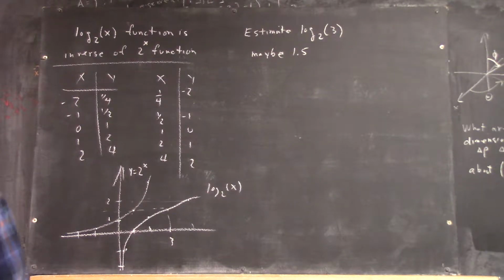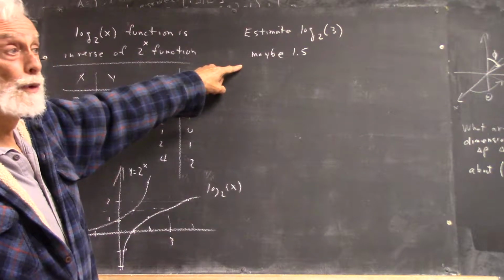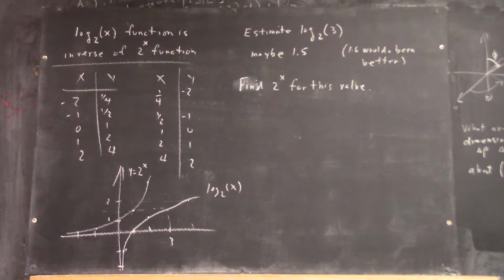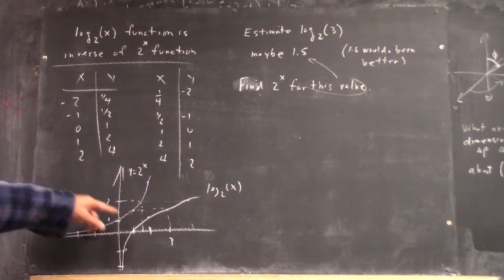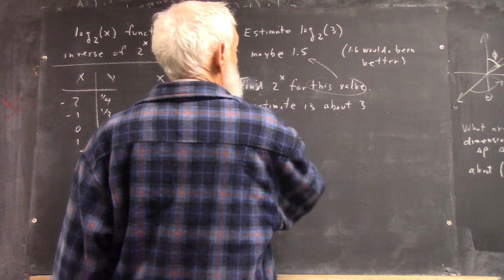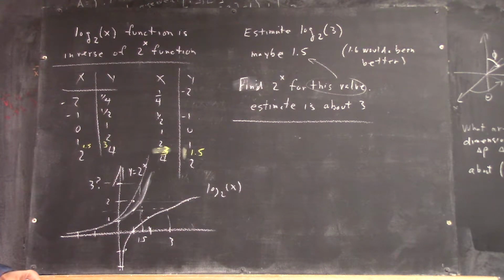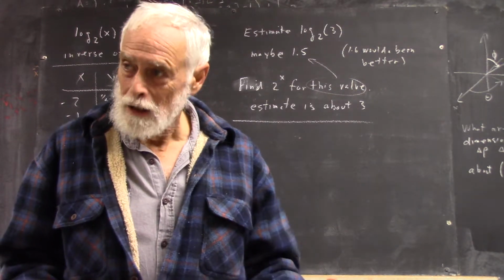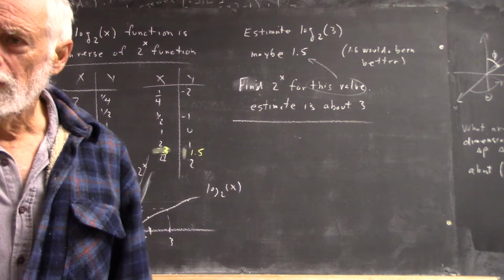dagpc 3265 estimating log of given number now estimate basic exp function for this number 6